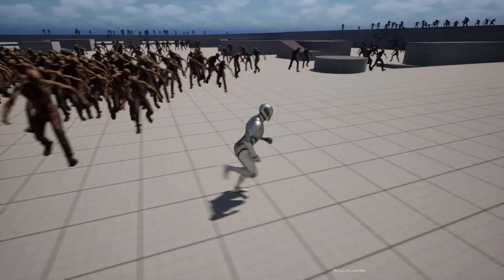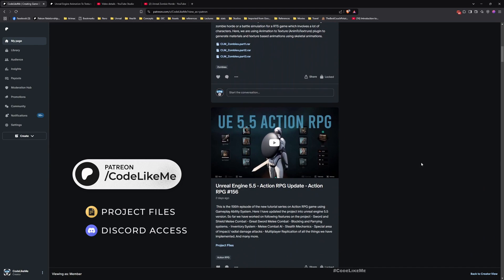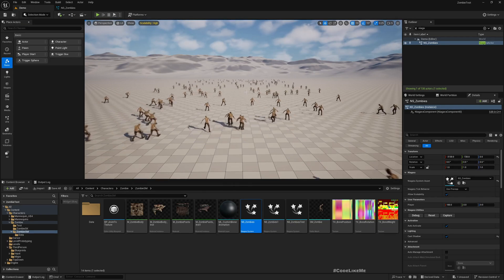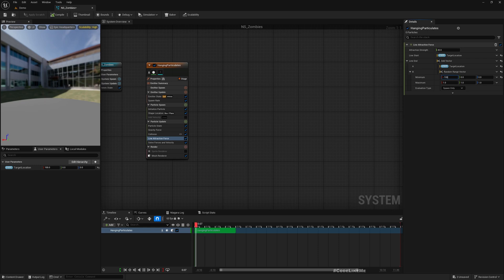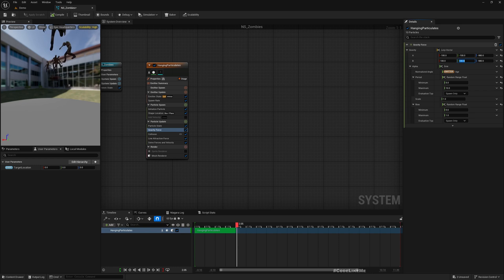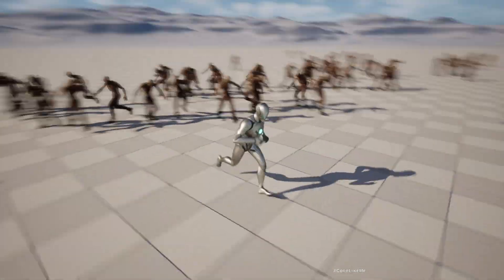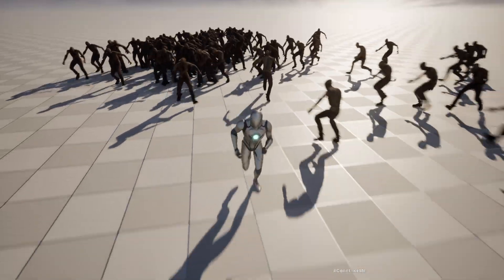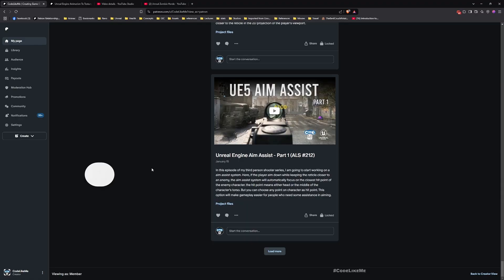Unreal Engine Niagara Zombie Horde Simulation - Part 2 - Chasing the Player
This is the 2nd part of the unreal engine Niagara zombie horde simulation. Here I am going to show you how to make zombies chase the player. Here we will use a line attraction force on the player's location to make zombies chase the player. And the special thing about this system is, we are using static meshes with animations for the zombie characters. I have explained the process of how to create them at the beginning of this series.